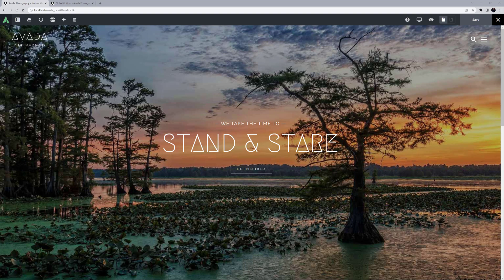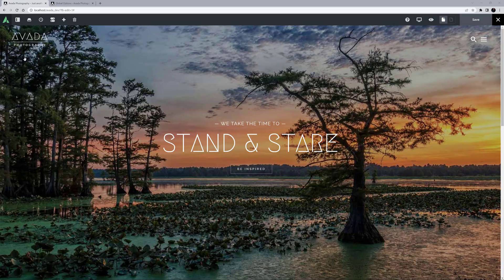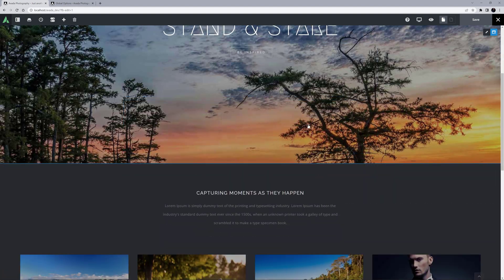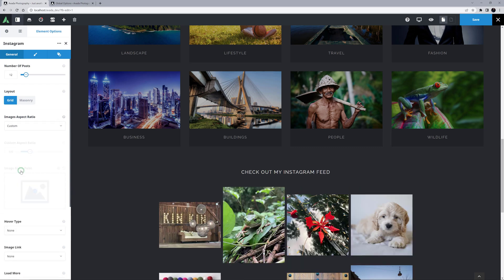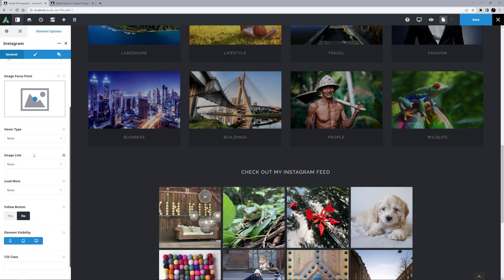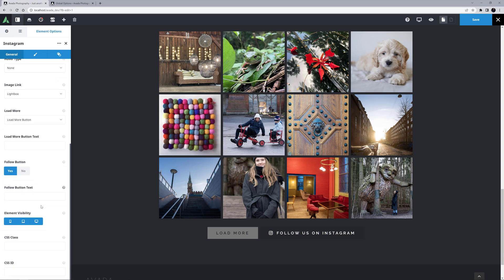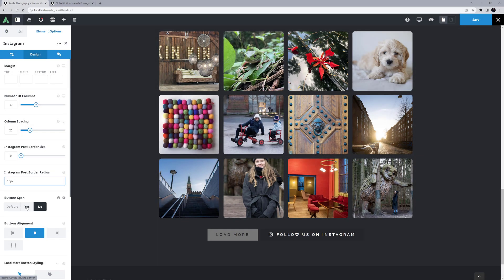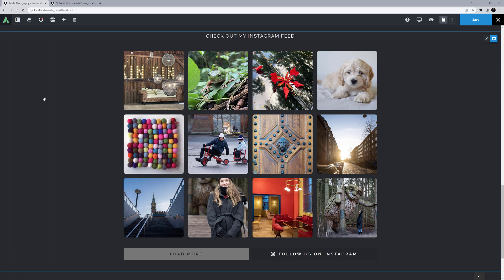How to Use the Avada Instagram Element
This video tutorial demonstrates using the Avada Instagram Element for social media. The video explains the importance of connecting your Instagram account through the global options under the Avada Builder Elements section. Once connected, you can customize the feed settings, such as the number of posts, layout (grid or masonry), image aspect ratio, image link options (lightbox or Instagram post), and loading options (infinite scroll or load more button).

For illustration purposes, we add an Instagram feed to a photography site, set the posts to display in a 4-column grid with specific margins and border-radius, and configure the load more and follow buttons. The design tab options for further customization and the extras tab for animation settings will encourage viewers to use these features to enhance social media on their websites.